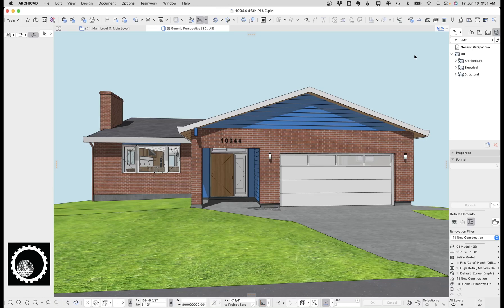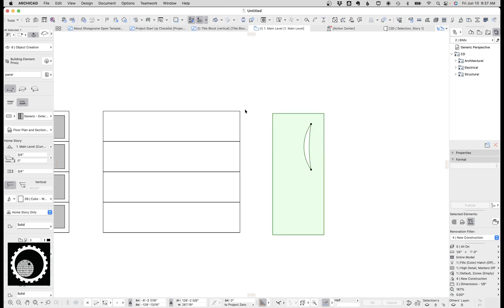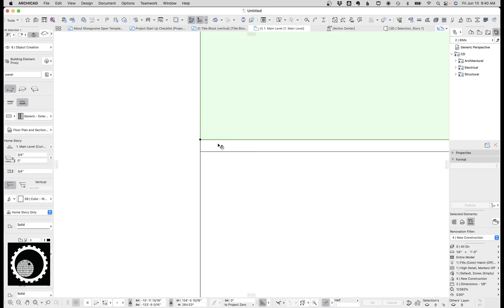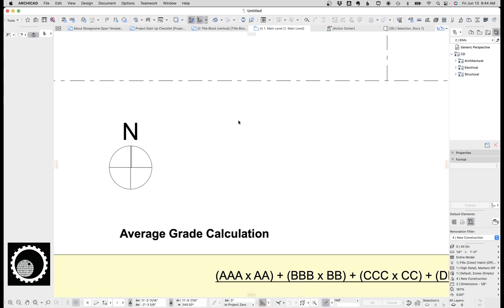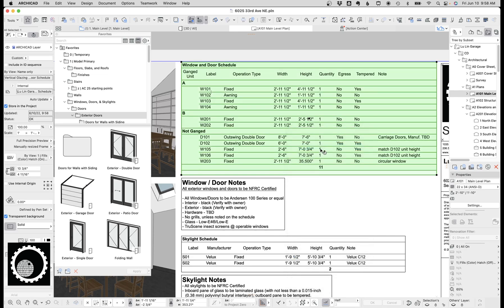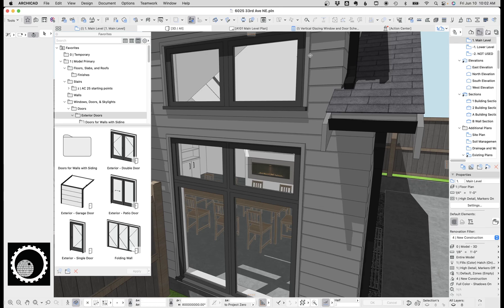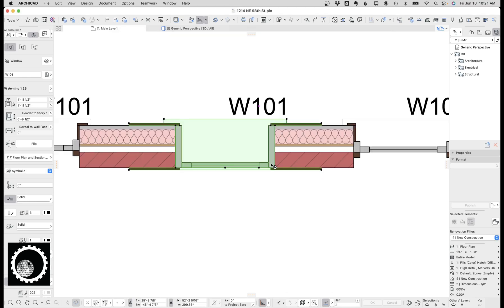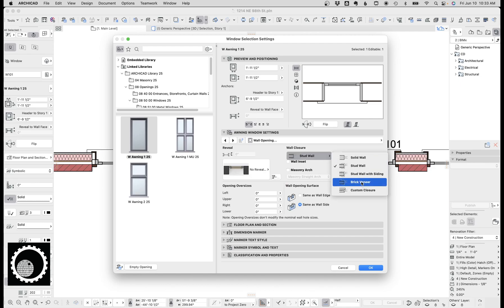Archicad Tutorial #81: Window and Door Customization in Archicad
In this video I talk about custom door leafs, custom door handles, window ganging, and the different wall closure options for windows. While I don't mention it explicitly, everything I mention about windows pertains to doors as well. I only scratched the surface of windows and doors, but hopefully the video teaches you something new and helps you explore further.

00:00 Introduction
00:13 Custom Door Leafs
06:20 Custom Handles
08:14 Basic GDL fix for custom handles
09:26 Window and Door Ganging
10:10 Window and Door Schedules
10:50 More on Window and Door Ganging
12:57 Windows/Doors cutting through multiple walls (create Opening from selection)
14:00 Introduction to Wall Closure options for Doors and Windows
18:08 Outro and Thank you

All the models in this video were created using the Shoegnome Open Template and the Shoegnome Work Environment for Archicad 25.